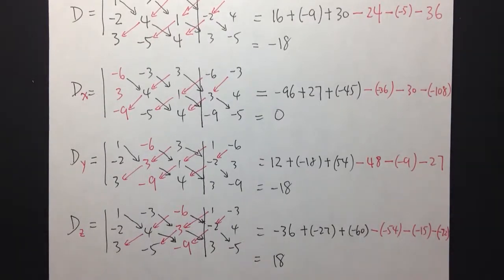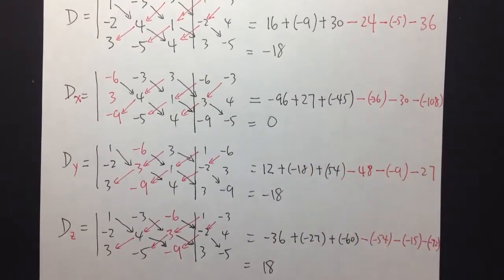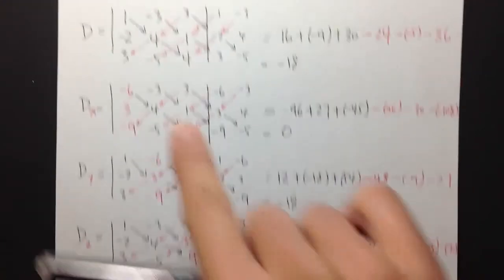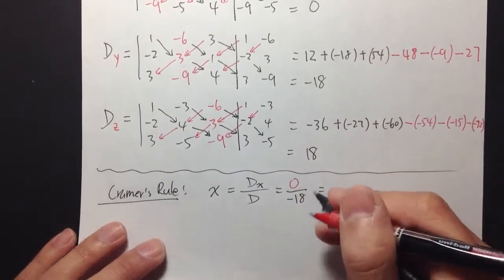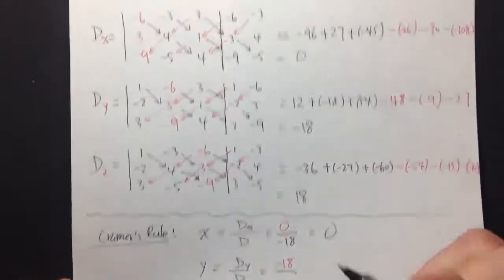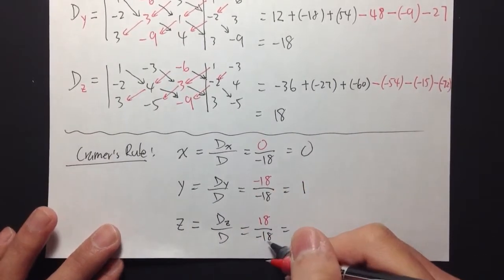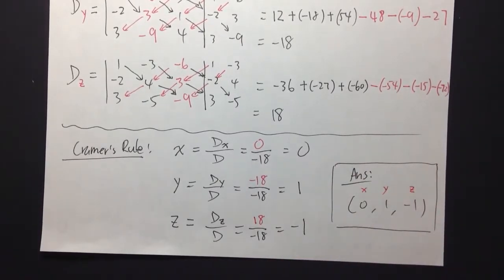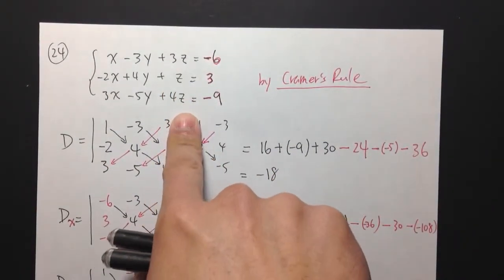[GCC Math 101/120 Common Final Sample 1] (Q24.) Cramer's Rule (Continued)